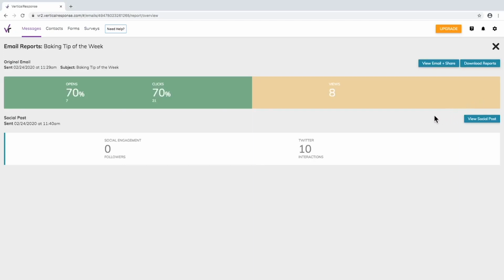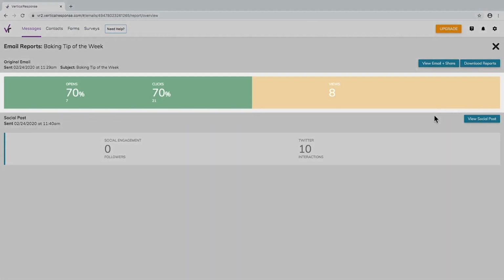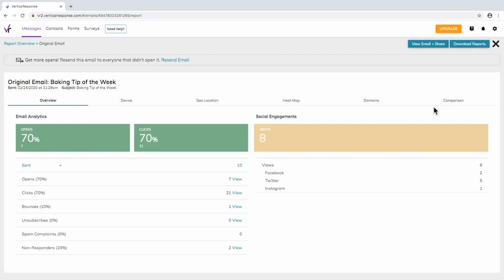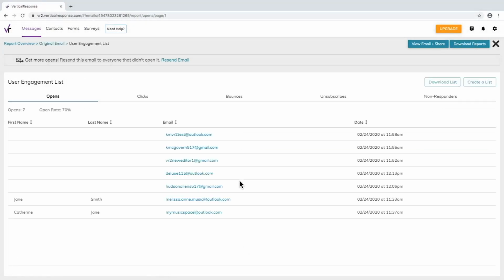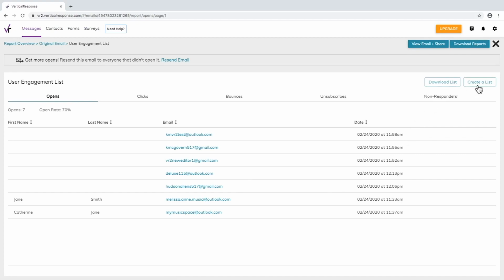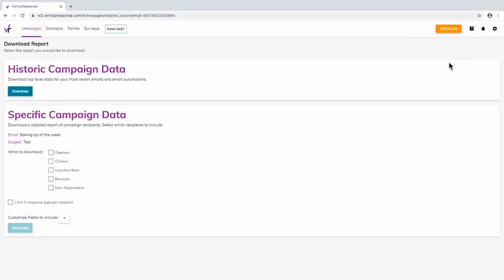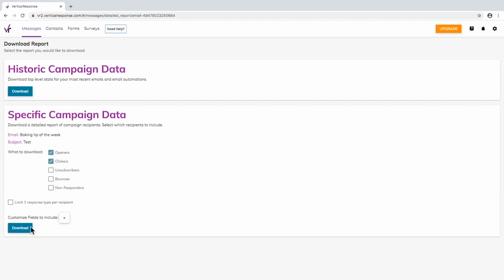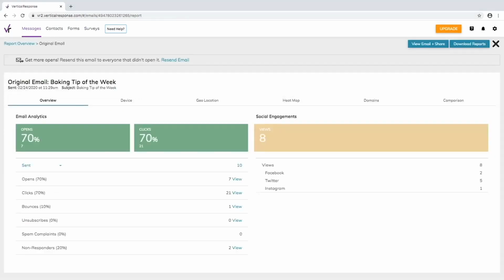Email Reporting - VerticalResponse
In this video, you will learn how to view or download a report containing who clicked and opened an email and how many bounces, unsubscribes, and spam complaints there were.